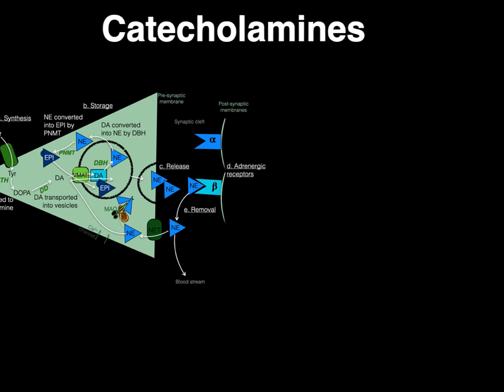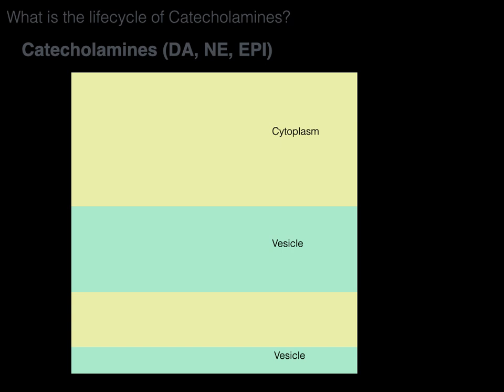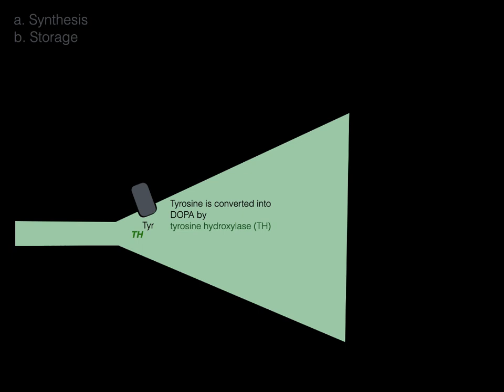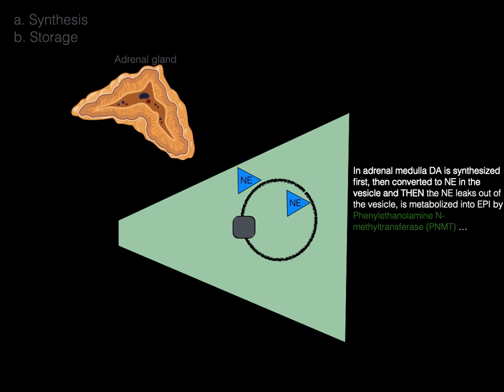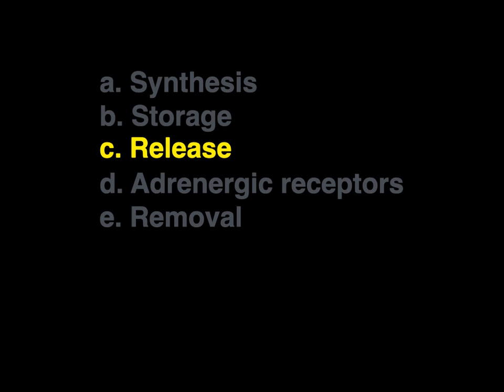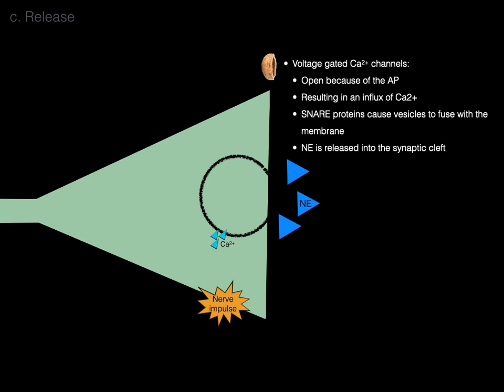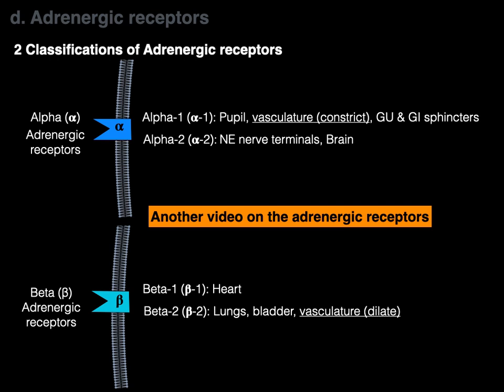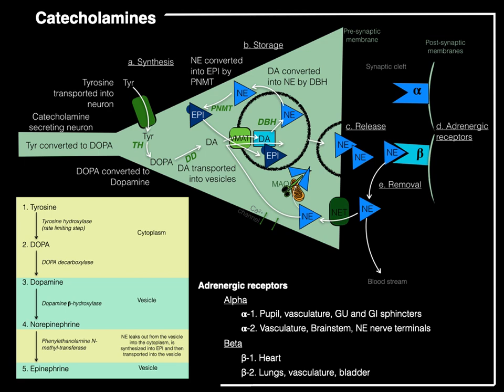Catecholamines (Norepinephrine, Epinephrine)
This video tutorial discusses catecholamines.
0:00​​. Intro to catecholamines
0:15​​. What are catecholamines?
1:24​​. What is the lifecycle of catecholamines?
2:57​​. Synthesis and storage
6:46​​. Release of catecholamines
7:35​​. Adrenergic receptors (alpha and beta)
9:36​​. Removal of catecholamines
11:20​​. In-a-Nutshell
11:28​​. Acknowledgements